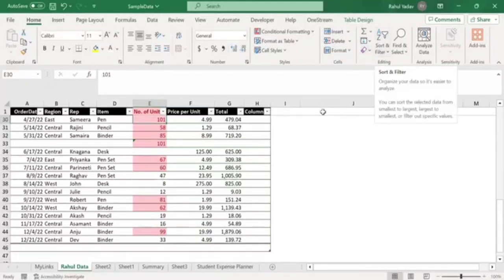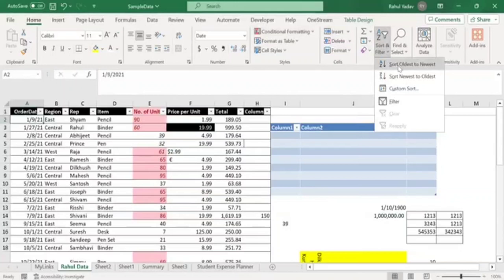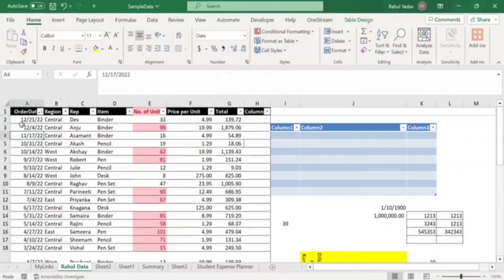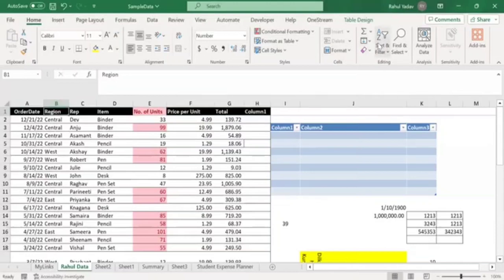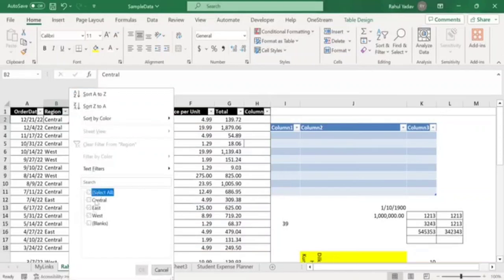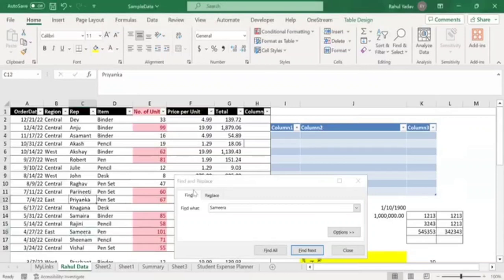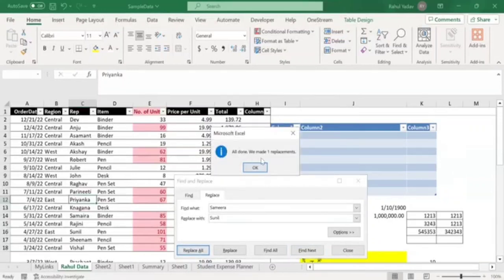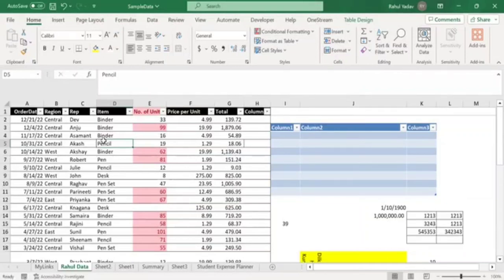Sorting and Filter in Excel# by Rahul Sir#Part1# Session 4#APSE🙏🙏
session on Excel by Er. Rahul Kumar Yadav